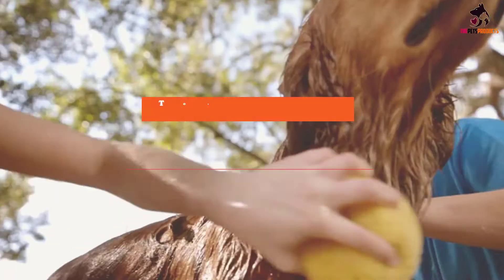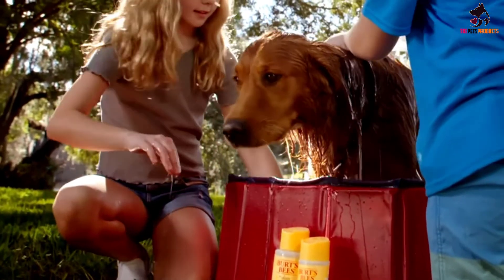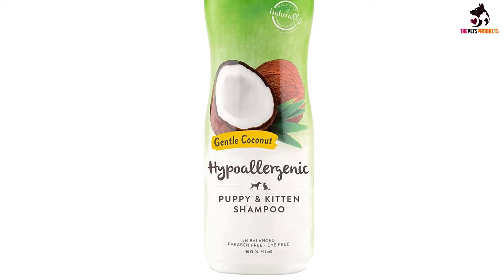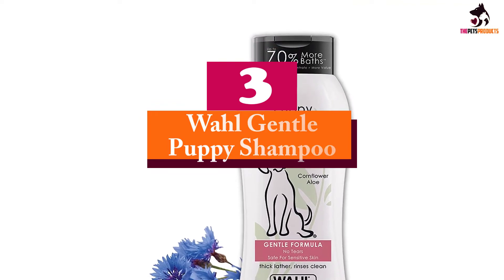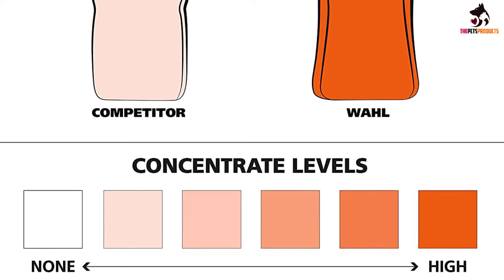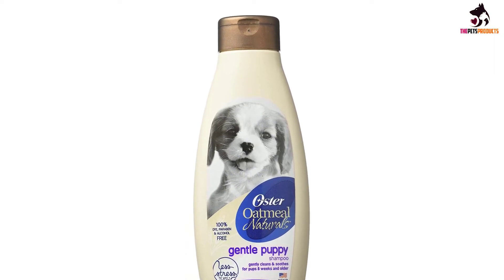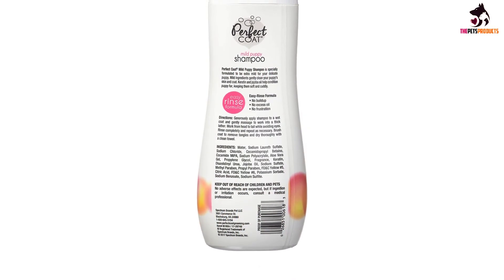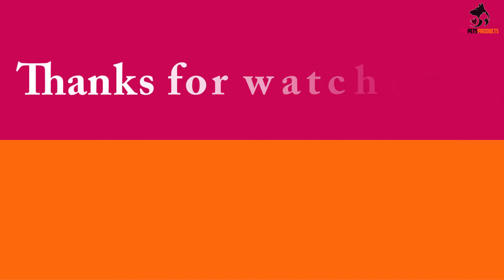✅Top 5 Best Puppy Shampoos Reviews 2023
► Links to the Best Puppy Shampoos you saw in this video

✅5. Burt's Bees for Dogs 2 in 1 Dog Shampoo

✅4. TropiClean Dog Shampoo

✅3. Wahl Gentle Puppy Shampoo

✅2. Oster Oatmeal Essentials Shampoo, 18-Ounce

✅1.Perfect Coat Pampered Puppy Shampoo

To save you both time and money, we’ve narrowed down to some of the best Puppy Shampoos .
Check out an in-depth review of the best Puppy Shampoos  in 2021 .

In this video, we make a new research on the top best  Puppy Shampoos .
This is the best  Puppy Shampoos  review.
Best time for buying your new  Puppy Shampoos .